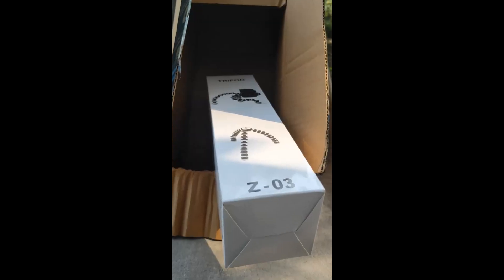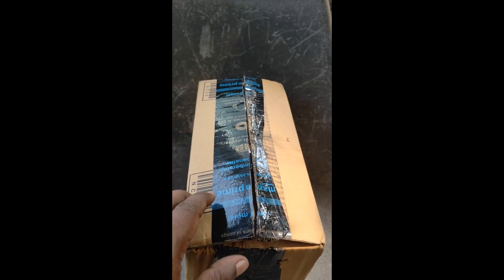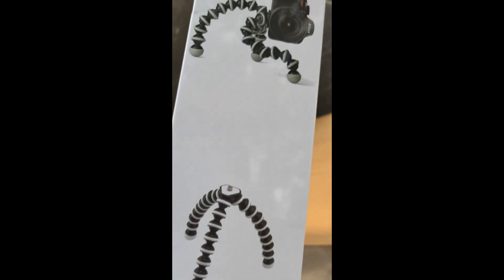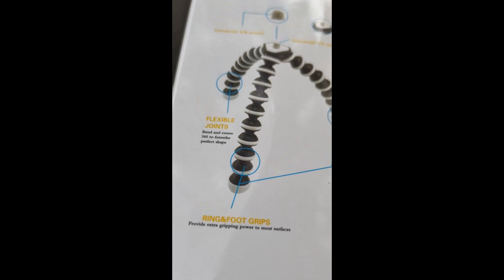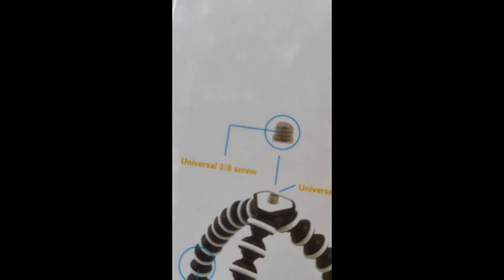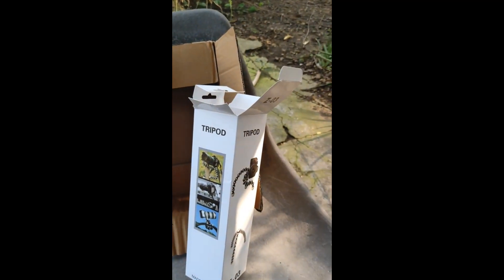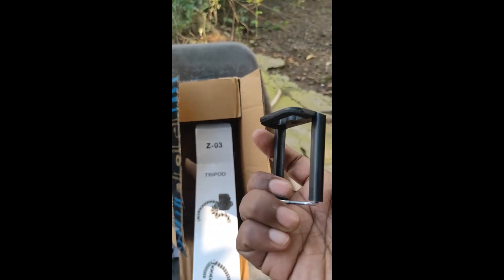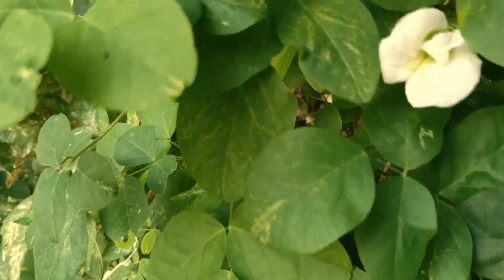OCTOPUS MINI GORILLA || TRIPOD STAND REVIEW || KAMY VLOGS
Get crisp / static shots using this lightweight durable tripod. The smooth circular rubberized foot grips and flexible legs will secure mobile phones / professional cameras
Perfectly suitable for mobile phone use. It helps position your mobile phone at any level / position
This gorilla tripod pod you can capture the best scenes without any shakiness and capture steady images and videos on any type of surface
Made of durable ABS plastic / German material , it can easily handle for the wear and tear of rocky / uneven surfaces , or the rigor of adventure.u Use with mobile phone or DSLR to capture the worthy moments of life
Get to select pictures from anywhere with any compatible mobile for e g iPhone ( 4 / 4s / 5 / 5s/6/6s/7/X ) / iPad mini / iPad touch iOS 4 or up Samsung Galaxy ( S2 / S3 / S4/S6 ) / Samsung Galaxy Note ( Note 1 / Note 2 / Note 3/Note7 ) / Android 4.1 or up Moto X / Nexus ( 4 / 5 /7 ) Sony X peria S / HTC need to download APP ~ " CAMERA 360 " before use(NOTE:- This remote works for all the latest smartphones) so that the attachment gets fit to the tripod